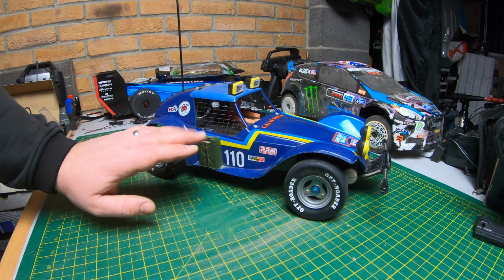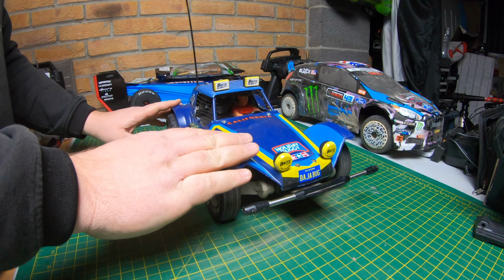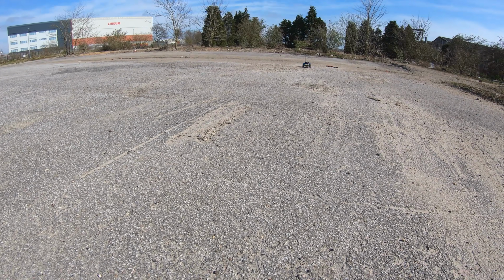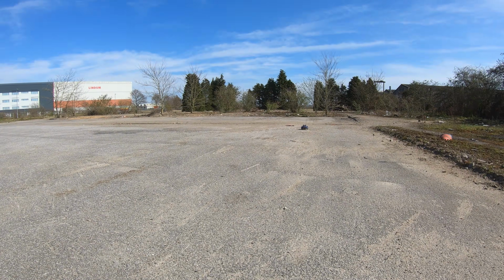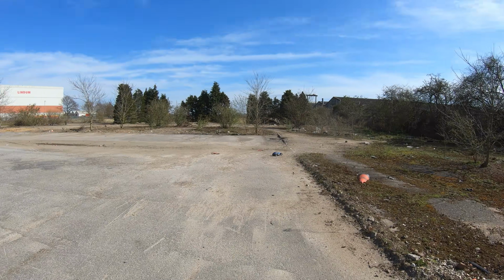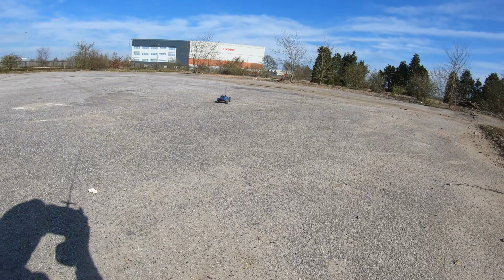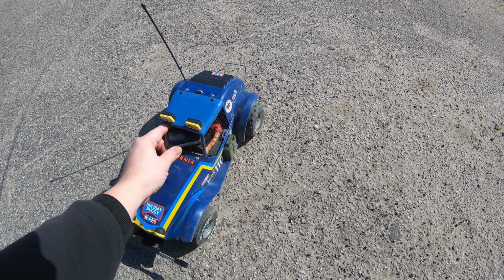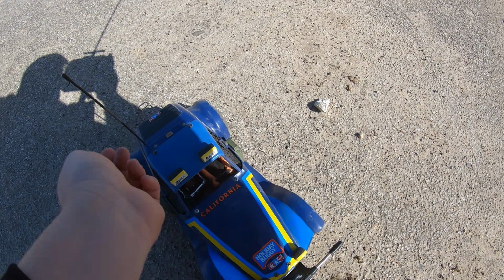40yrs on, is it still fun? - Vintage RC in 4k [Ep1] - Tamiya Holiday Buggy - Stay at Home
So here the first of a few videos showcasing some of my Vintage/Old School RC Cars.

The Tamiya Holiday Buggy was introduced in 1980, and back then these Kits cost a similar price to what they cost today, so back in the 80's that was a lot of money!
The Holiday Buggy has an original chassis and body, but had been upgraded with new electronics, and a 380 Sport tuned motor (not easy to get hold of). Running a 1500 mah Li-ion in this video, it runs very nice. Note, I'm using the original Acoms Techniplus radio system...

Speed runing an old RC Car is pretty interesting, with the modern electronics and better motor this actually produced a pretty good top speed!